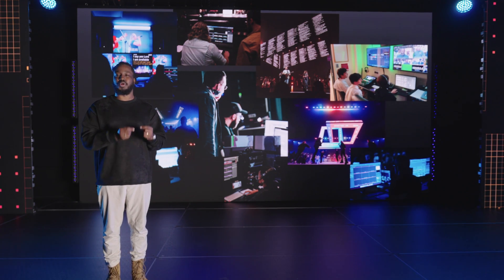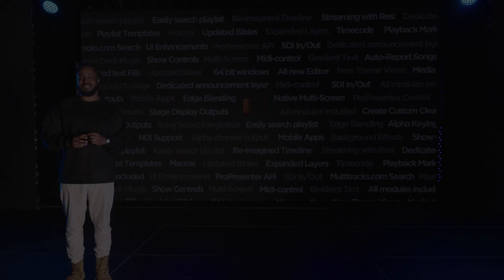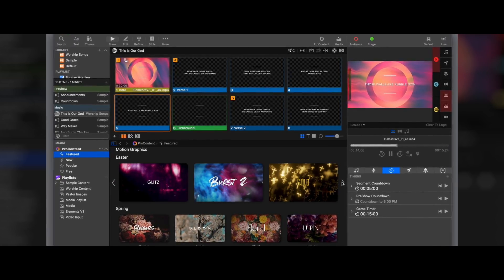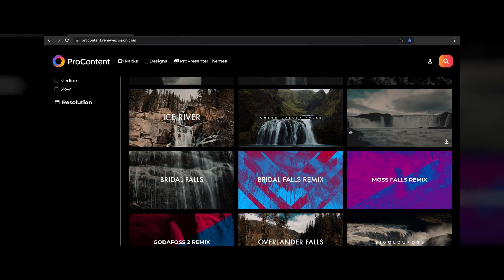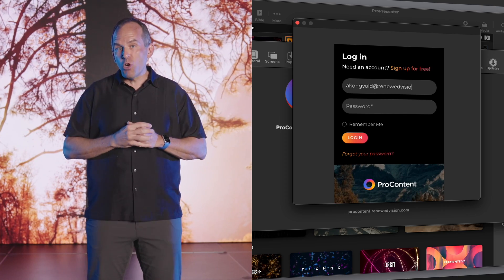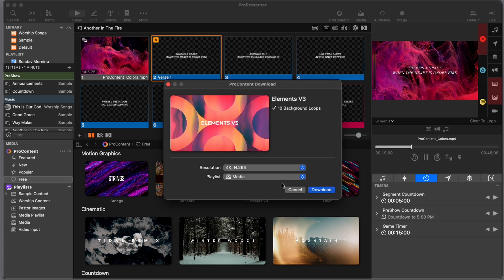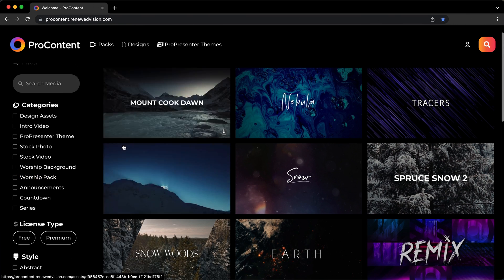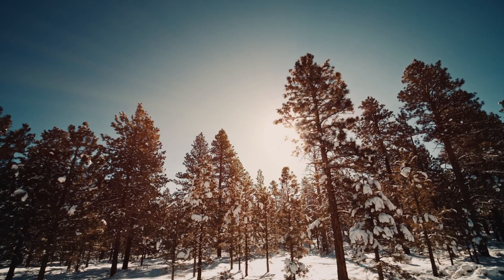ProContent Launch – ProPresenter 7.13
Today we are proud to announce ProContent—Renewed Vision’s very own subscription-based media library. Building on how you already use ProPresenter, we want to make it even easier for you to find and use media in your presentations.